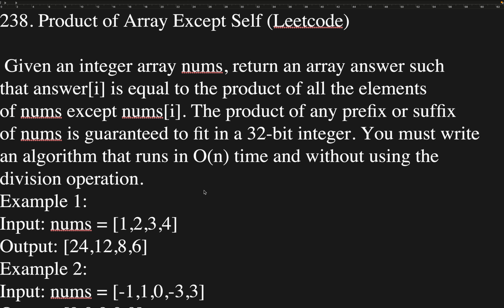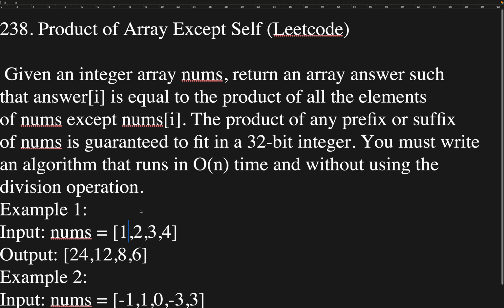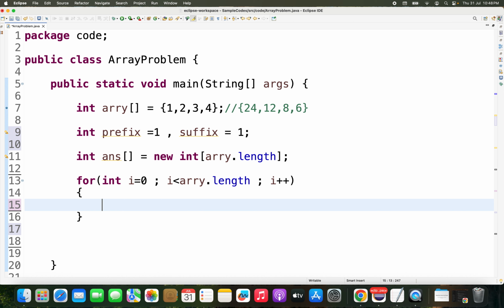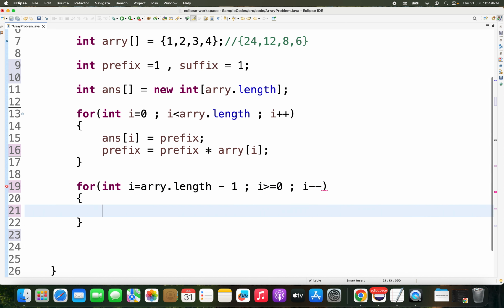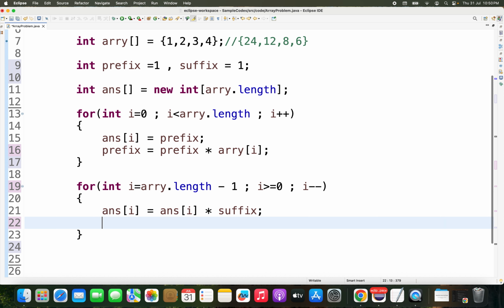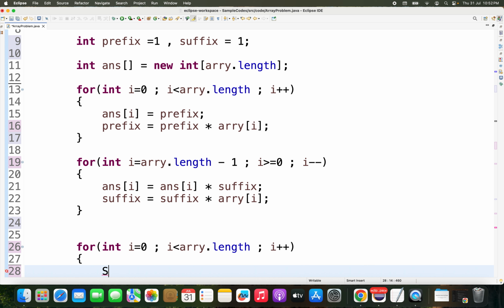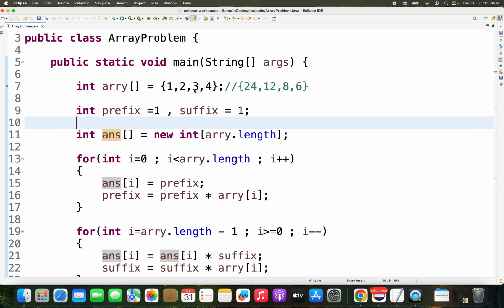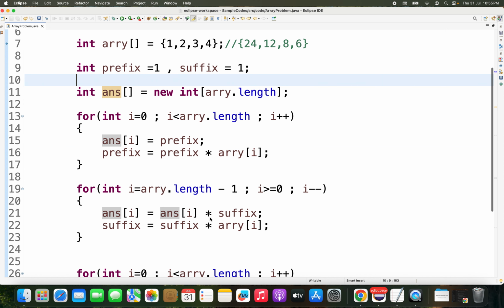LeetCode238: ProductOfArrayExceptSelf - No Division | Best O(n) Solution Explained!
Learn how to solve LeetCode 238: Product of Array Except Self in O(n) time without using division! 🚀
We break it down step-by-step using prefix and suffix logic — simple, fast, and clean Java solution.
Perfect for interviews and coding rounds!

💡 Example Inputs & Outputs included!